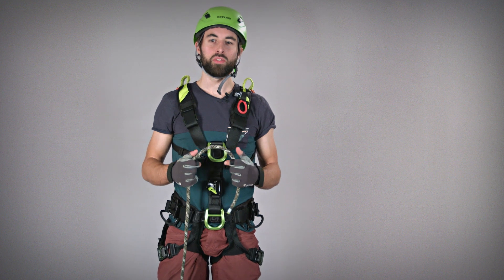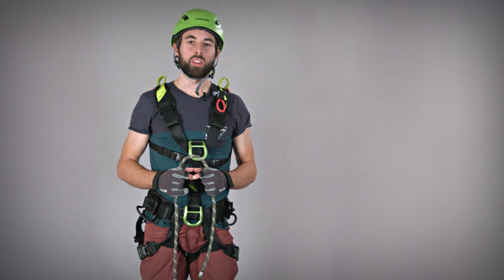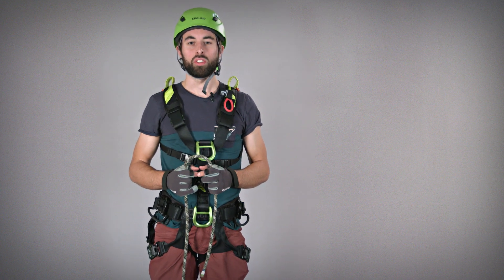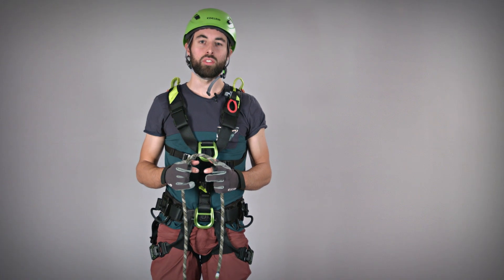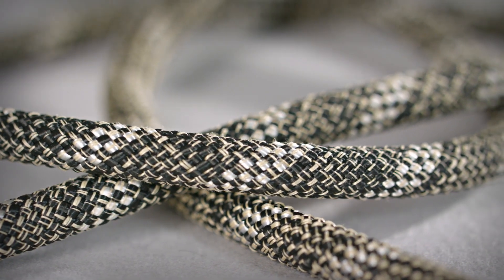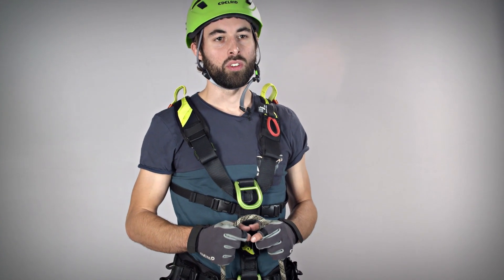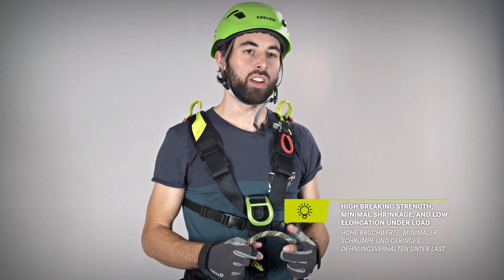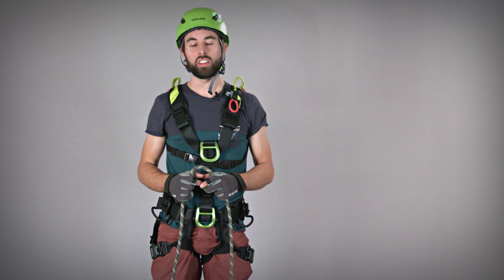INTERSTATIC PROTECT (EN) | EDELRID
► The First Static Rope with Integrated Cut Resistance

The INTERSTATIC PROTECT is the first static rope with integrated cut resistance. This is made possible by high-strength aramid fibers being integrated into the rope sheath during the braiding process, increasing the cut resistance of the rope many times over. These properties make the INTERSTATIC PROTECT the rope of choice for all uses involving a risk of sharp edges or any tasks for which an additional safety margin is desirable.

The INTERSTATIC PROTECT is like no other product in the world in the static rope sector. High-strength aramid fibers are integrated into the rope sheath during a special braiding process. Aramid has a far higher cut resistance than either polyester or polyamide. The result is a static rope that is almost twice as cut resistant as ropes with a comparable sheath proportion and diameter.

We construct the rope by combining dimensionally stable core yarns with a multiple-wound sheath. This design results in high breaking strength, minimal shrinkage, and low elongation under load. At the same time, the rope remains pleasantly soft to handle thanks the Thermo Shield treatment, so it can be easily used with all rappelling and rescue equipment.

Our safety products have been developed to attend special challenges of industrial climbers, arborists and rescues at heights.